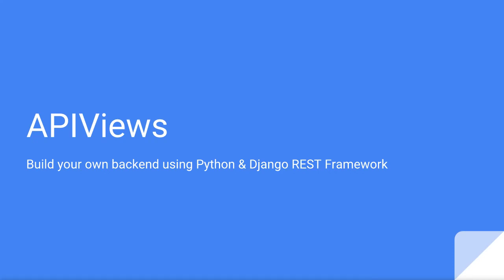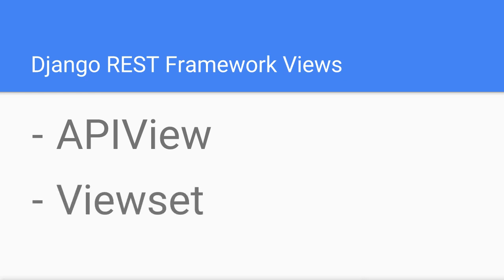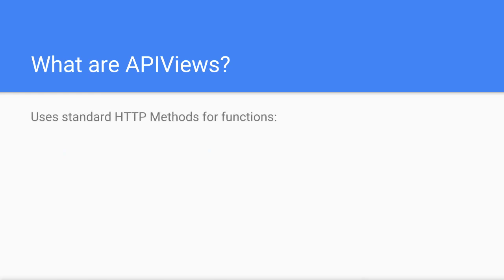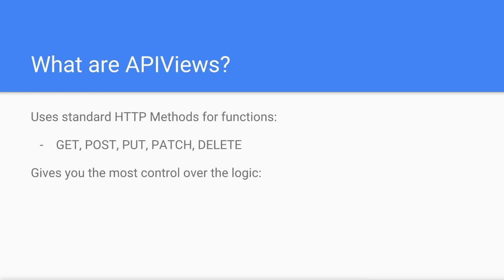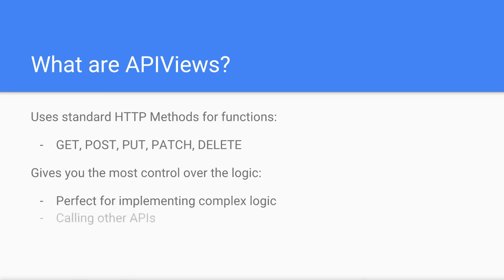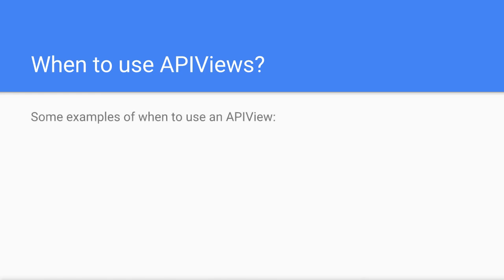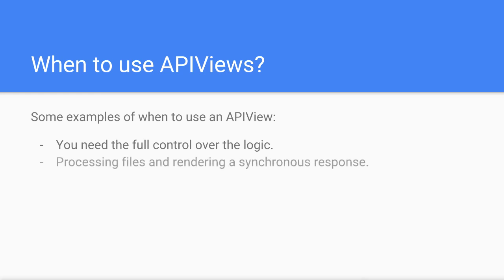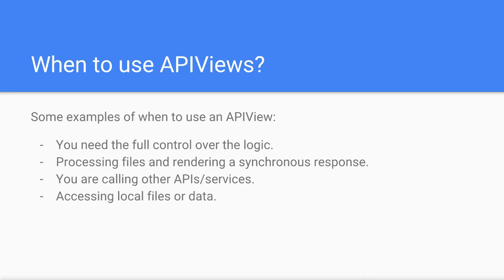25 What is an APIView?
In this lesson I show you what an APIView is in the Django REST Framework.